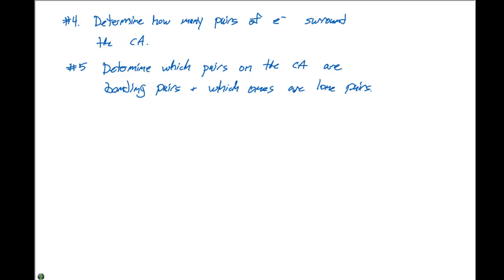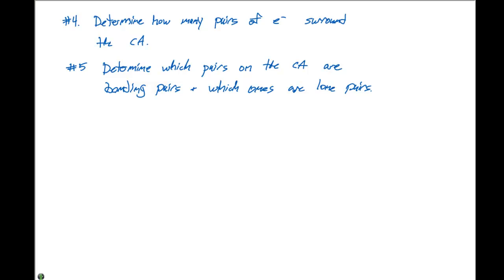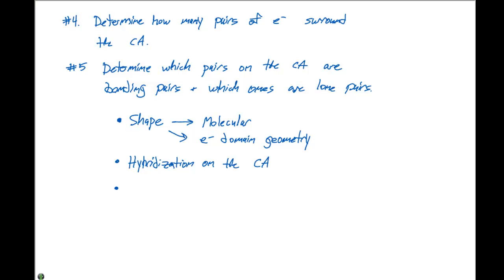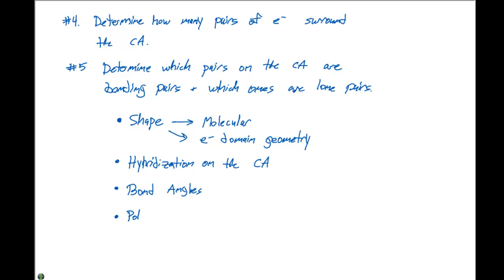8.5 Drawing Lewis Structures Part 2